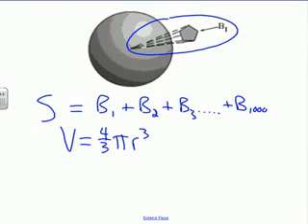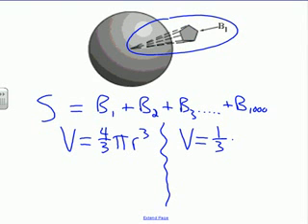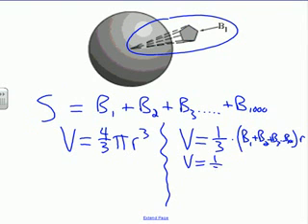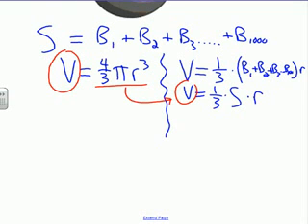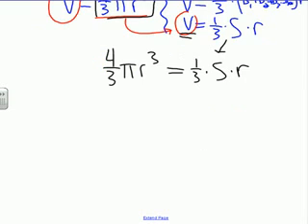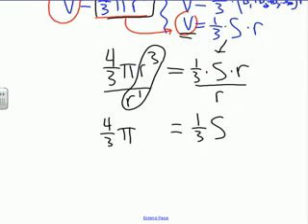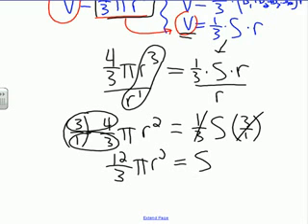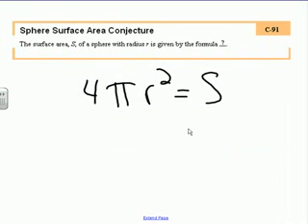Surface Area of a Sphere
TeacherTube User: Mrsovick

This video explains the formula for surface area of a sphere.